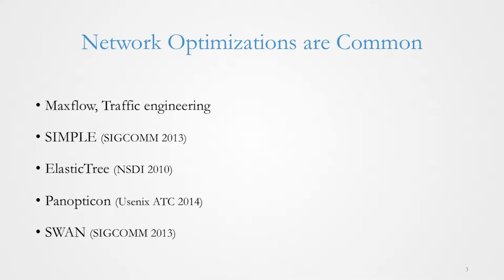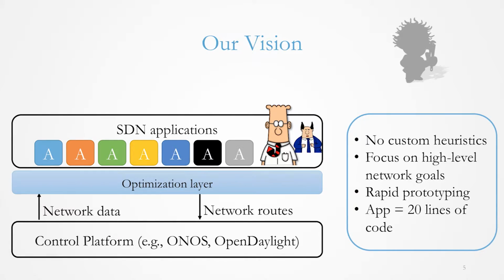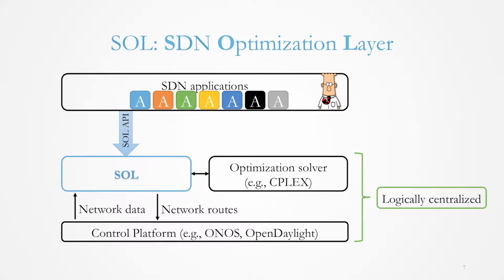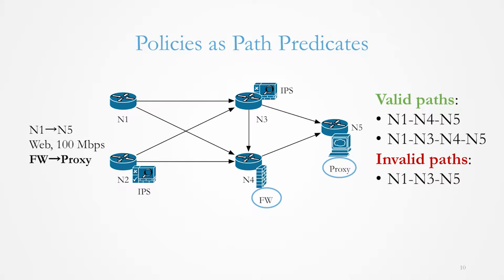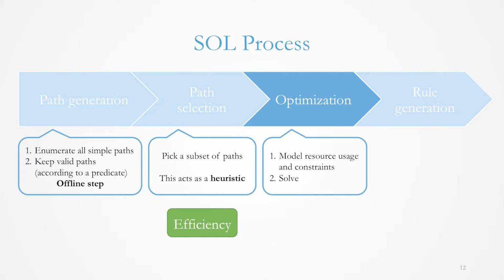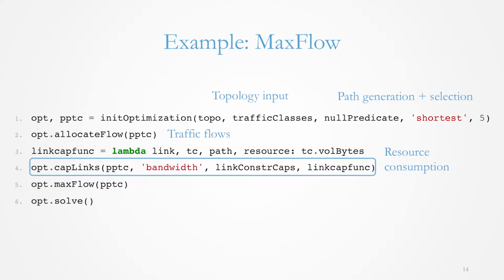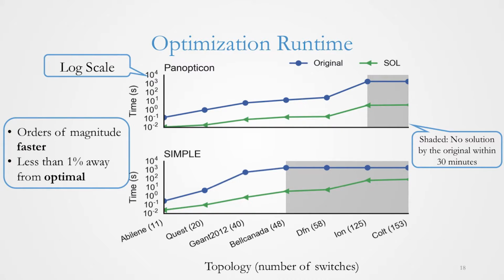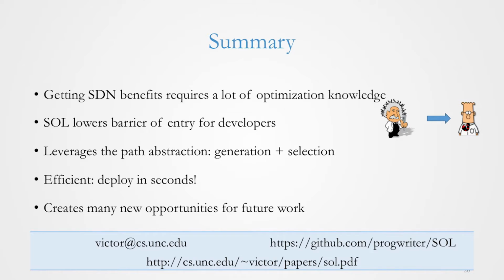DIMACS Networking Workshop: Victor Heorhiadi - Simplifying Network Optimization for SDN Deployment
Victor Heorhiadi of the University of North Carolina presents his talk "Simplifying Network Optimization for SDN Deployment" at the DIMACS Workshop on Algorithms for Software-Defined Networking.

The DIMACS Workshop on Algorithms for Software-Defined Networking was held Thursday, June 2, 2016 and Friday, June 3, 2016 at the Computing Research & Education Building on Busch Campus of Rutgers University. This event was presented under the auspices on the DIMACS Special Focus on Information Sharing and Dynamic Data Analysis.